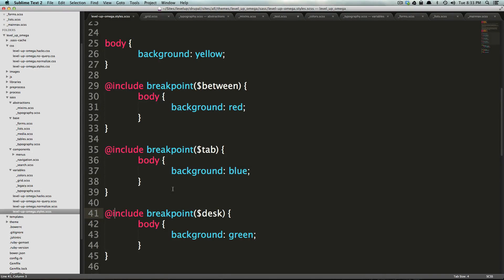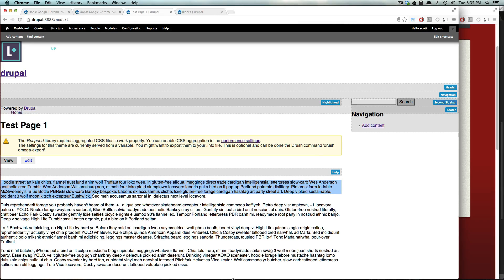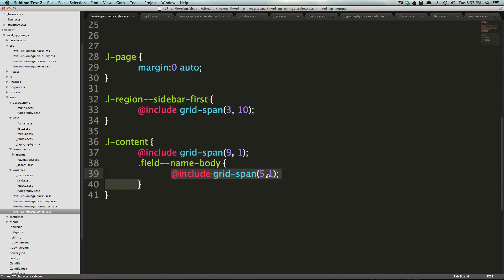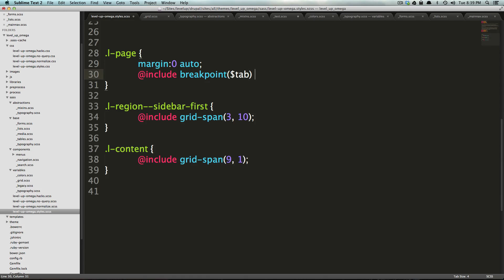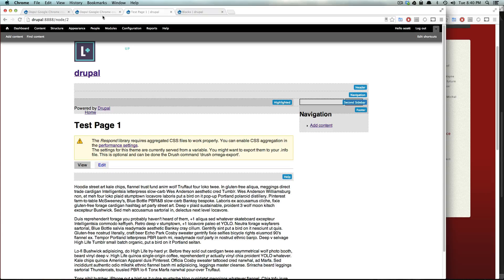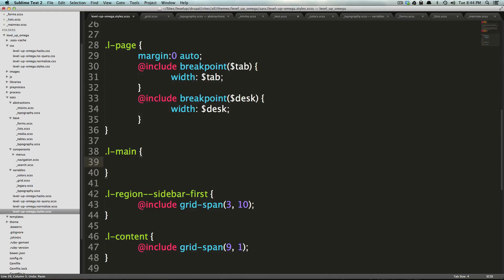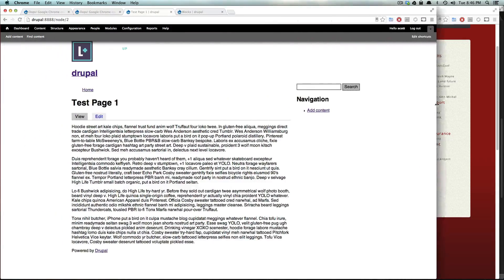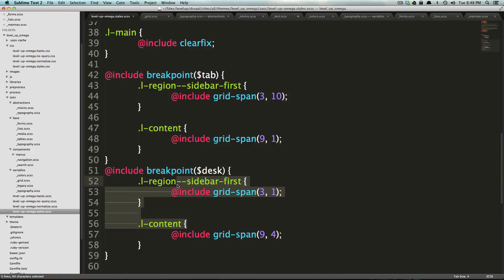Drupal Tutorials - The Complete Guide To Omega 4 #14 - Using Breakpoints To Build A Responsive Grid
The 14th tutorial in the The Complete Guide To Omega 4. Here we show you how to build a responsive grid with Singularity and Breakpoint.